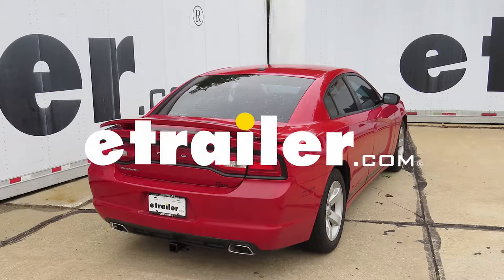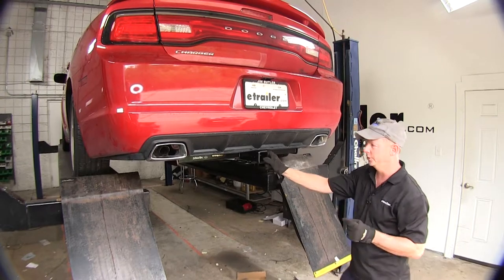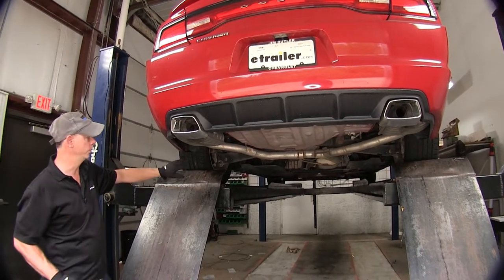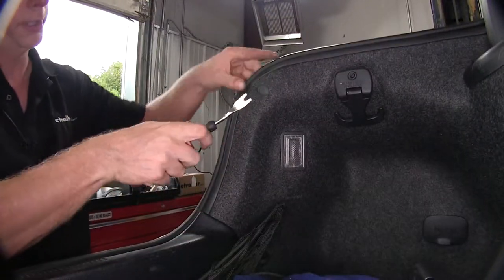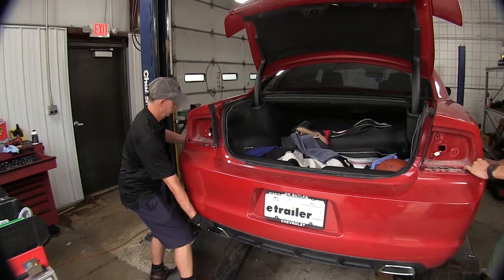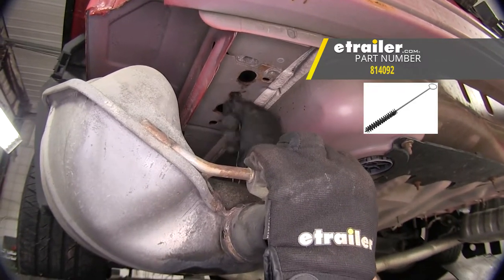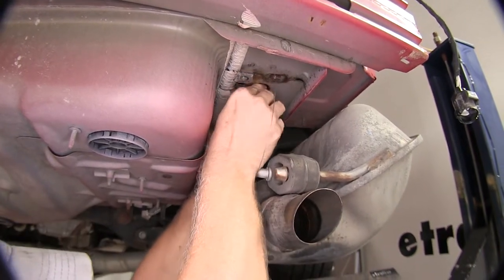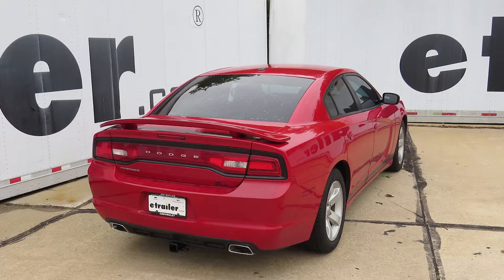etrailer | 2012 Dodge Charger Draw-Tite Max-Frame Trailer Hitch Receiver: Complete Installation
Speaker 1:          Today on this 2012 Dodge Charger we're going to review and install the Draw Tite Max Frame Trailer Hitch Receiver. Part number 76145. All right, this is what the hitch looks like once installed on our Charger. Our hitch is up tight against the bumper, and it's all recessed towards the front giving us this nice rounded collar here. Makes a nice smooth finish on it, not a rough square. And you also notice that it has a two inch by two inch receiver opening.

Now, if you look on the side of the hitch here, on both sides, it looks like there's two hitch pin holes. This is your only real hitch pin hole, right here, which is intended for a five-eighths diameter hitch pin, such as a PC3 right here. This is used for a J-pin stabilization pin. That pin slides into here, and you notice at this end will go in that hole, presses against the accessory or ball mount, and keeps it from rattling around. You should only use this hole for that purpose.

For our safety chain hooks coming from our trailer, we've got the simple loops on the very bottom. This will fit a wide variety of hooks that are out there.Looking forward, on our receiver, you'll notice it hits the main body of the hitch right here, and the cross tube is visible, but you have to be pretty much on the ground to see it. Now, we'll go ahead and cover the weight capacities of the hitch. First off, it's going to have a 675 pound tongue weight, which is the weight that pushes down on the hitch. And then this one also has 4500 pound pulling weight.

Of course, you always want to double check with your owners manual or a dealership to make sure that the engine and transmission combination can handle these kinds of weights that the hitch can do. Next, we'll go ahead and give you some measurements to help you out in selecting some accessorizes, such as a ball mount, a bicycle rack, or a cargo carrier. From the top of the receiver opening down to the ground will be about 10 inches. From the center of the hitch pin hole to the outside edge of the bumper came out to about five and a half inches. Now, we'll go ahead and show you how we installed the hitch.All right, to begin our install, to make things a lot easier, I know it seems like a bit of a hassle, but take off this bumper cover right here, it makes life a lot easier to install this hitch, as well as lowering the exhaust.

To start off, we're going to remove these two fasteners here, and here. There's a place where you can put a flat blade screwdriver to pop out the insider rivet, and pop it loose. If you can, you need a trim panel tool, get it loosened up and work out as well if it's giving you fits. Our fender well liner had to be separated from this bumper cover here, pretty easy. Just pull gently back on it, maybe push to the inside a little bit and it pops loose. Now, there's a bolt hidden up here that you have to remove. You'll need a 10 millimeter socket, get that fastener out of the way. This is all the fasteners on our divers side here. We're going to repeat the process back over on the passenger side. That's it for the fasteners towards the top.On the bottom there will be a few you have to remove. There's going to be one right here, again using your 10 millimeter socket. Now you may or may not have an underbelly pan, like shield or something underneath here, it will connect up to here. If you have that, great, you need to loosen those up as well. Our vehicle doesn't have that, so we don't have to worry about it. This is all done on our drivers side, let's again everything is the same on the passenger side. Our bumper cover here has a series of snaps and they're pretty darn tight and it's going to make a loud noise when you pop them, just be steady with the pressure on it and pull straight out. This series of snaps will go around the tail light as well. Now, we're going to need our trunk opened up for our next step. Now, our bumper cover has a light right here, we can just go ahead and get behind it before we take it completely off, twist it counter clockwise, and pull the socket out with the light bulb.There's some fasteners underneath here that we have to remove. There's one bolt hidden behind the tail light so we need to loosen that up. First up, we'll loosen this rubber strip up here. There is some snap fasteners, you want to use a trim panel tool to help work them out and pop them out. There it goes. It's adhesive right here, so try not to tear it off up at the top right here. That's when you get behind the tail light by getting behind the liner in the trunk. This plastic rivet here, we have to remove. Trim panel tool helps to work this out. You may have to